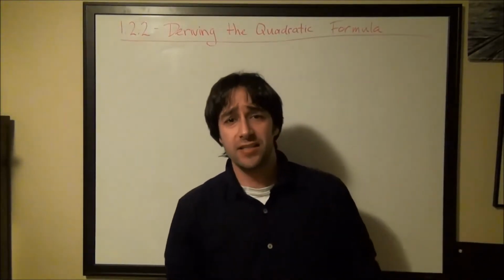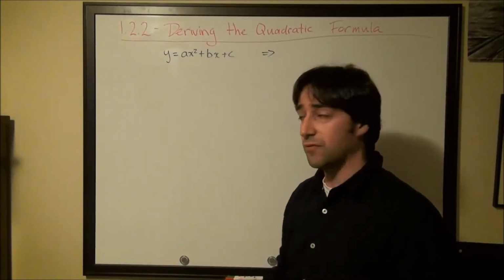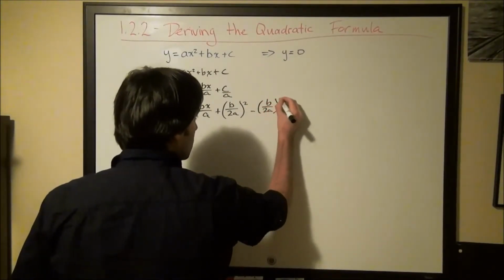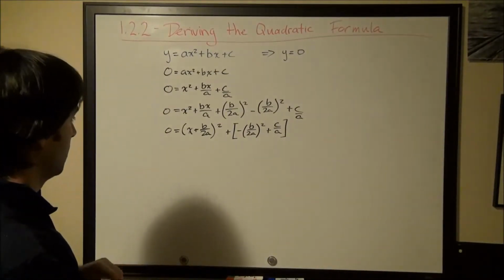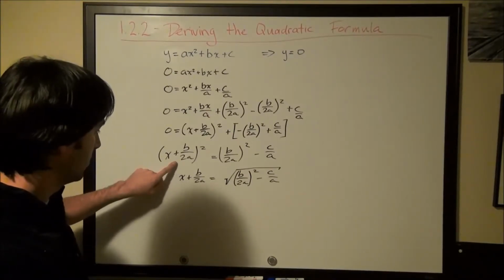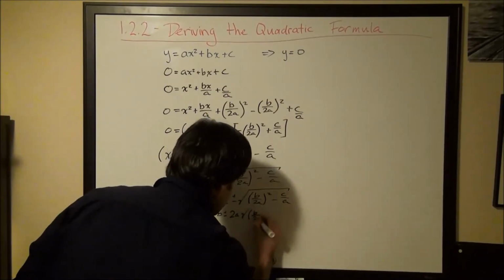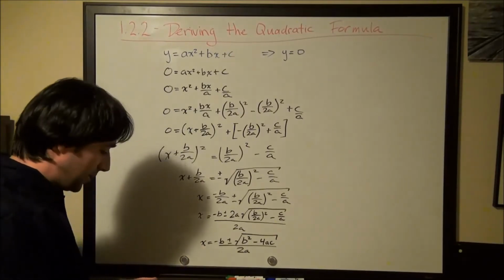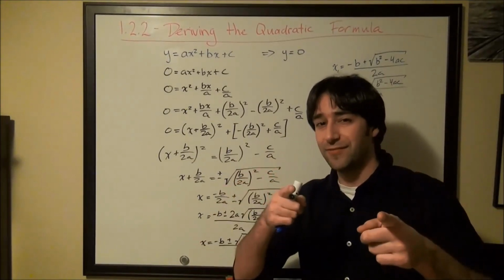1.2.2g Deriving the Quadratic Formula